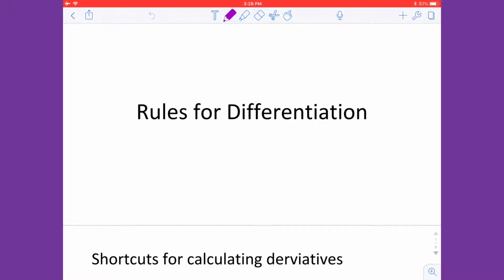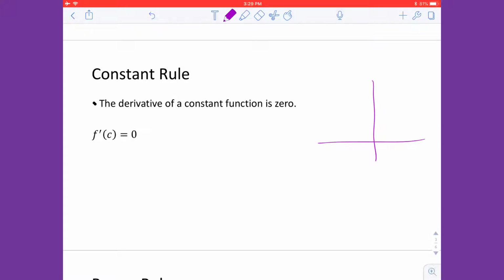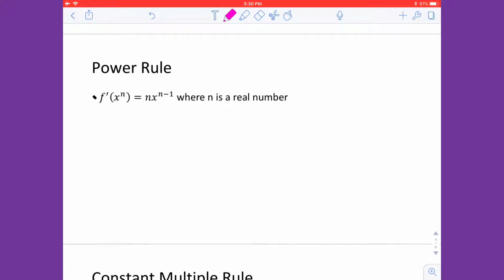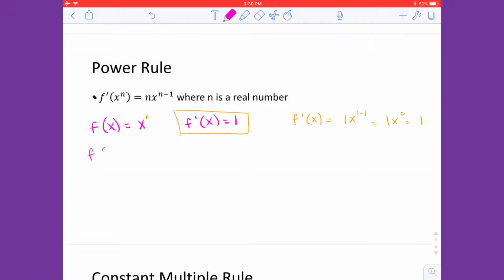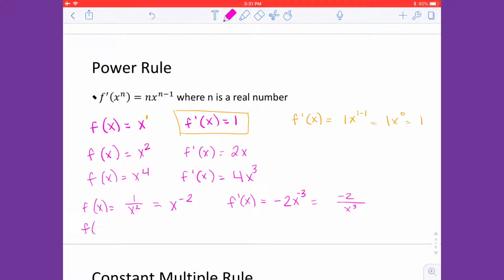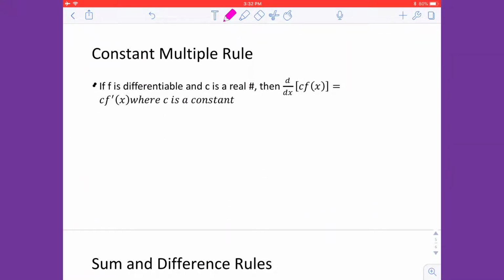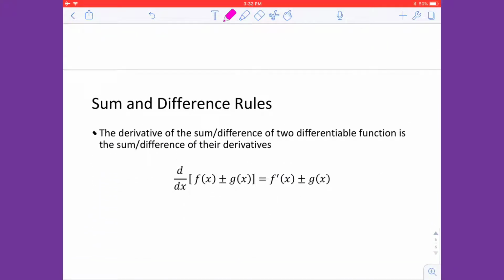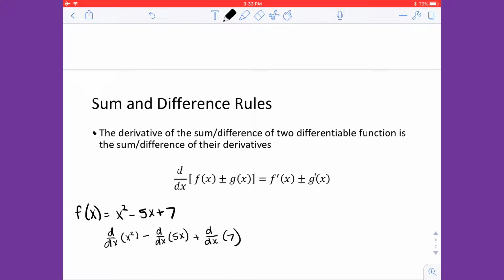Rules for Differentiation